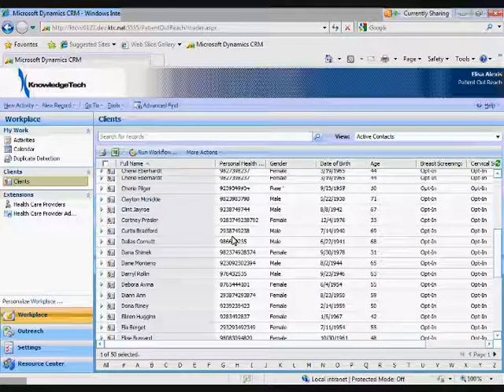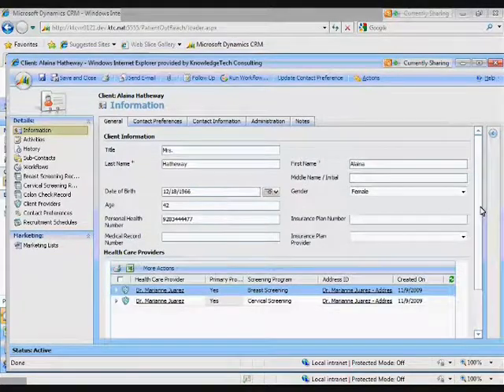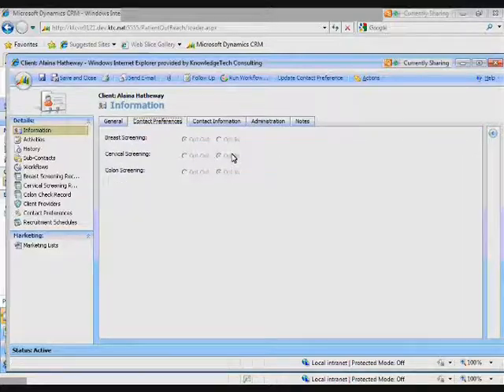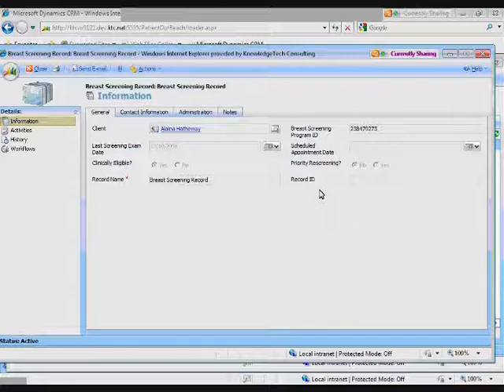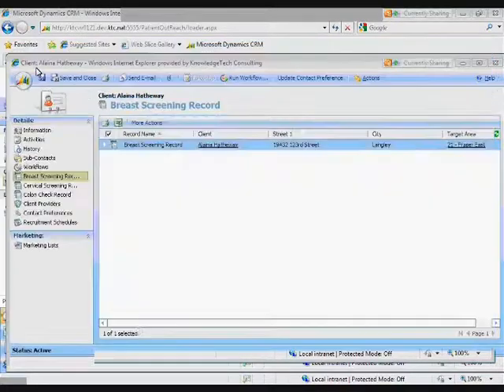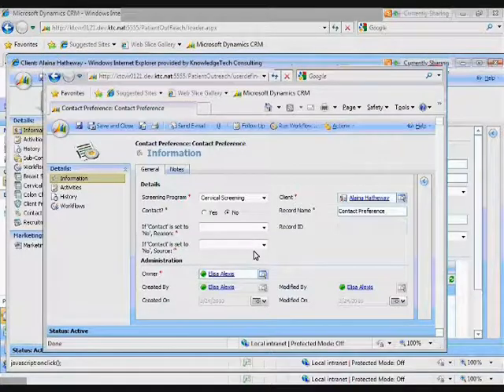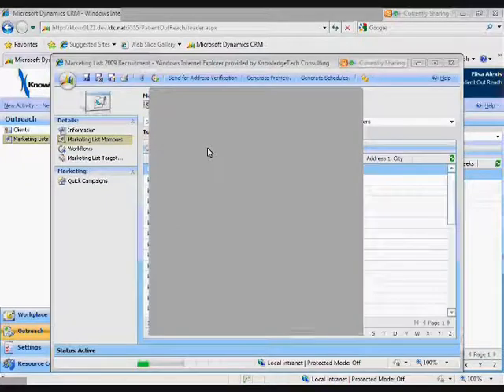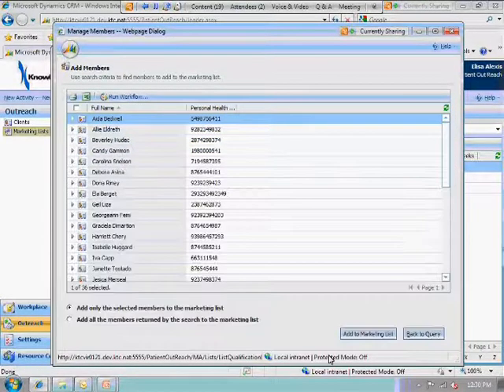How To Help Achieve Your Patient Outreach Targets (3 of 4)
This video provided by Knowledgetech demonstrates how CRM can solve problems in the healthcare sector, especially in patient recruitment and outreach management.

Knowledgetech, headquartered in Vancouver Canada, is a Management and IT Consulting firm. We help you realize the value of your Microsoft investment.